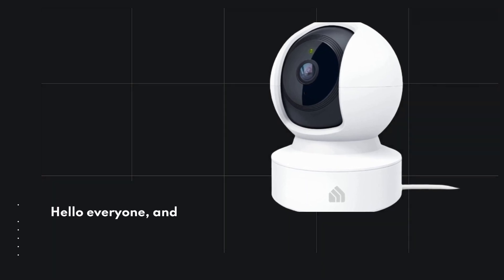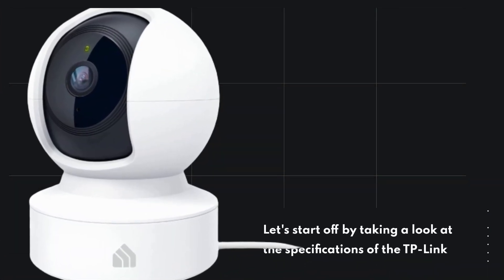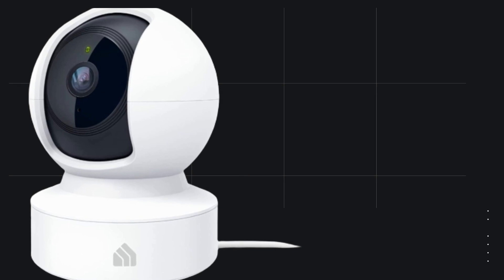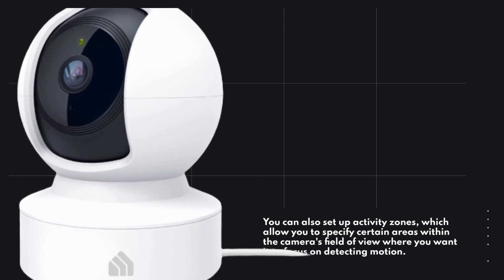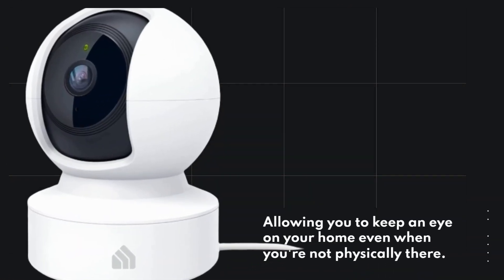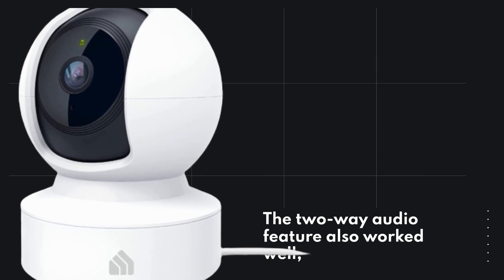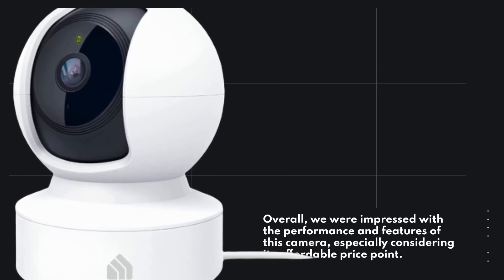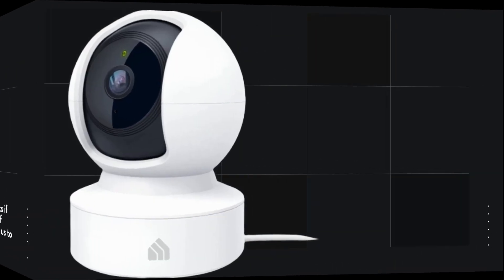TP-Link Kasa Spot Pan Tilt (KC410S): Smart Security Camera with Clear Image Quality - Review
Amazon Product Name : TP-Link Kasa Spot Pan Tilt

Monitor your home or office from anywhere with the TP-Link Kasa Spot Pan Tilt (KC410S)! In this TP-Link Kasa Spot Pan Tilt Review, we take a closer look at this smart security camera and its features. With its 360-degree pan and tilt capabilities, 1080p HD video quality, and two-way audio communication, the KC410S provides a comprehensive and customizable surveillance solution for your indoor spaces. In this review, we'll cover everything from its design and installation to its features and mobile app, helping you decide if the TP-Link Kasa Spot Pan Tilt is the right choice for your security needs.